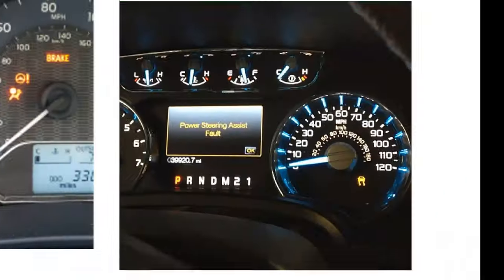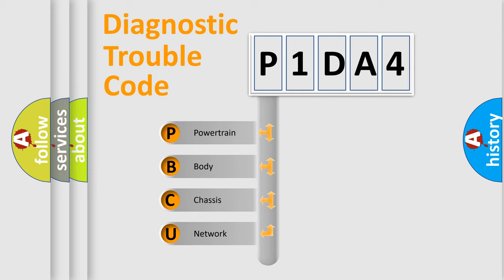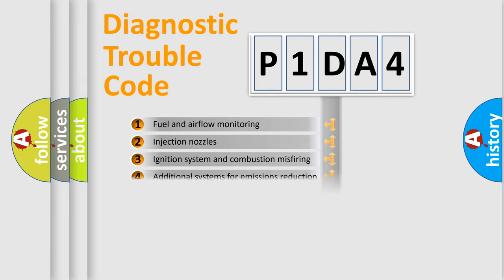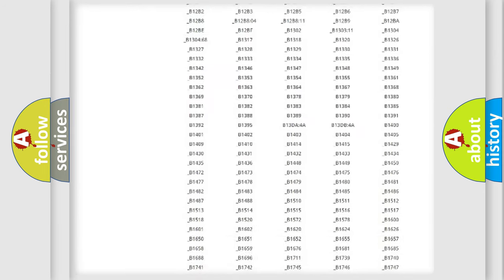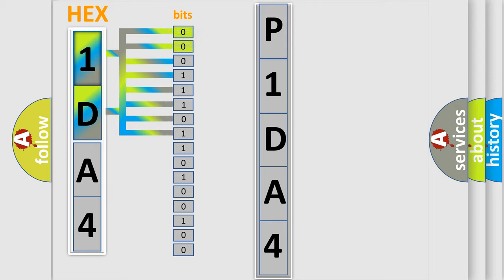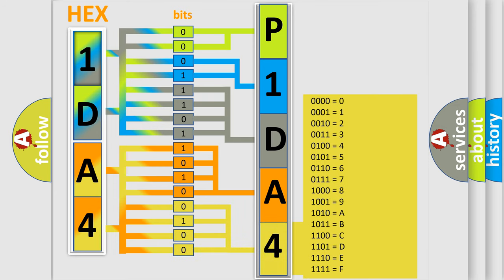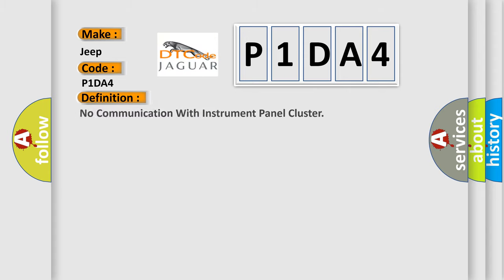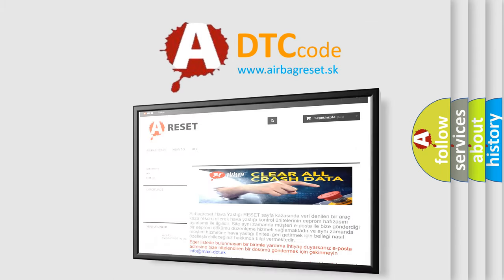DTC Jeep P1DA4 Short Explanation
Contents:
0:21 Basic DTC analysis according to OBD2 protocol standard.
1:48 Insight into programming
2:58 A diagnostically understandable description of the Diagnostic Trouble Code
3:05 Basic error definition

Make:
Jeep
Code:
P1DA4
Definition:
No Communication With Instrument Panel Cluster
Cause: